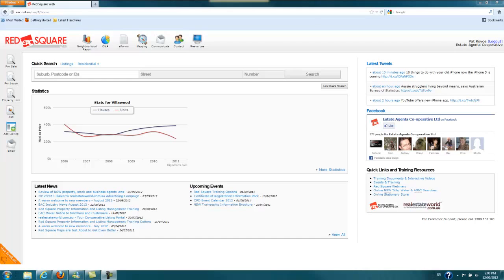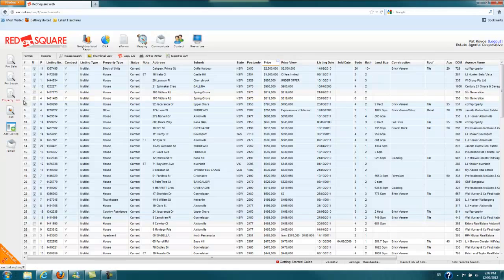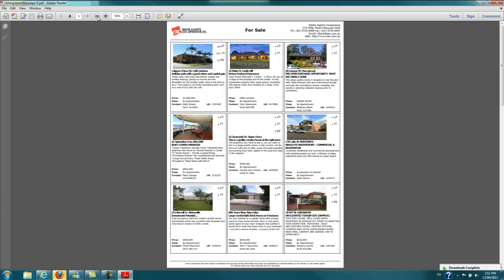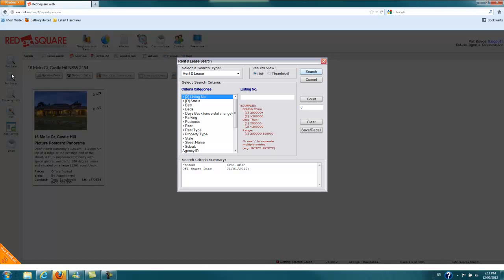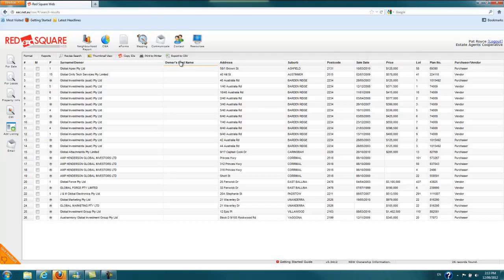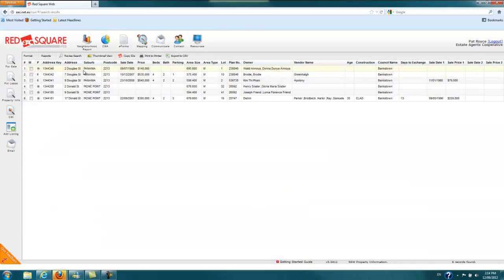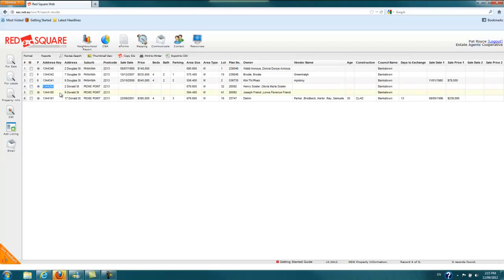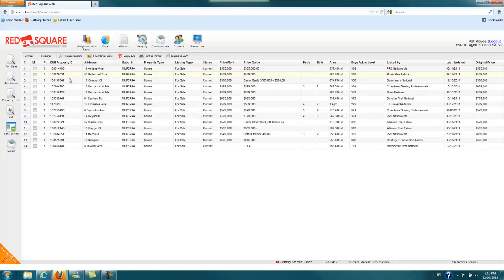Red Square Web September Upgrade Overview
Red Square Real Estate Software. Empowering real estate’s top professionals with industry leading marketing and data systems. Red Square Web September Upgrade Overview